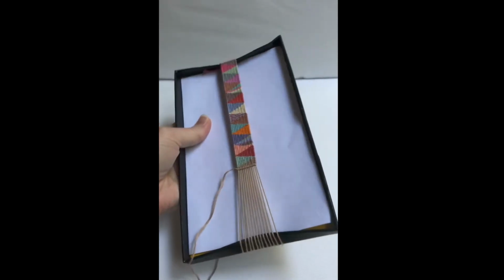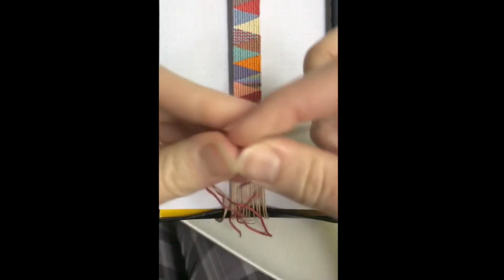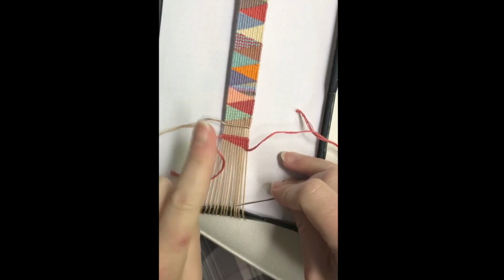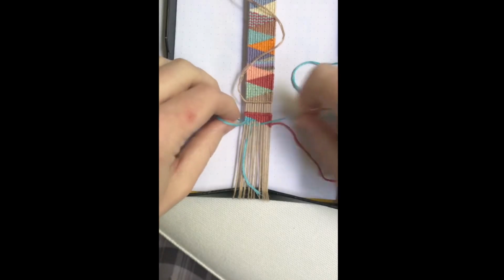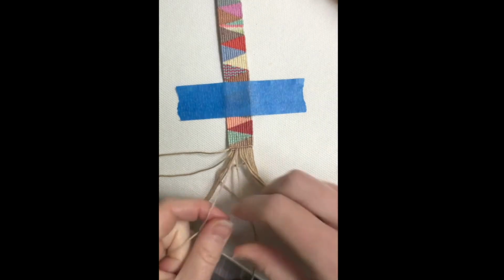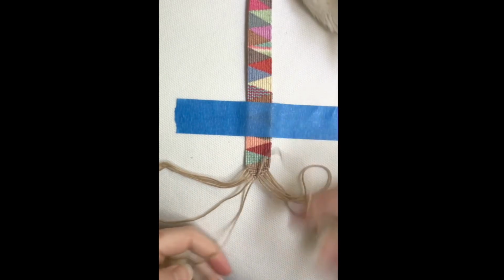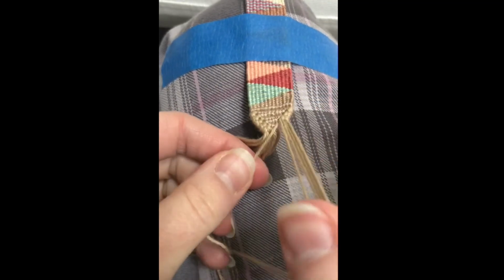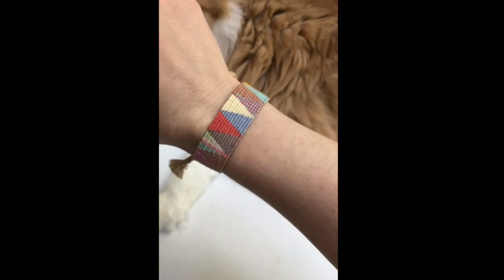Woven Triangles Technique Friendship Bracelet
Hi and welcome to Pattern and Craft!

This is a quick little tutorial for a woven bracelet with a triangle motif design. I got a lot of questions about it, so made this quick tutorial for IGTV and thought I should go ahead and share it here as well, but that's why its vertical format, sorry! I hope you still enjoy it and learn something fun and new.